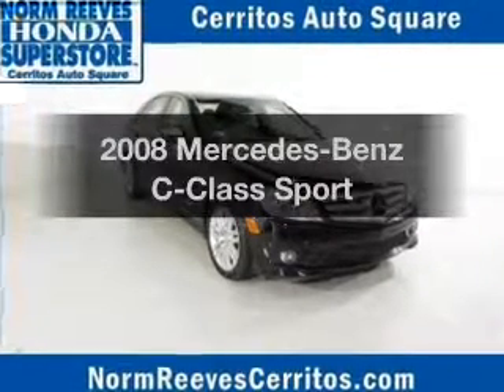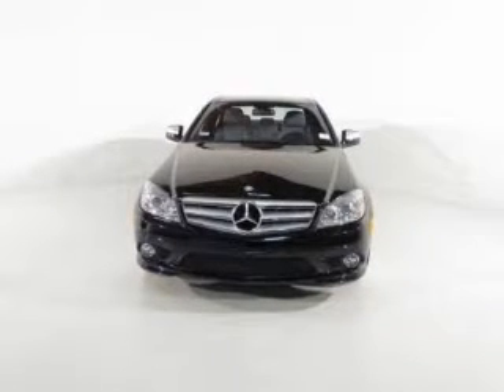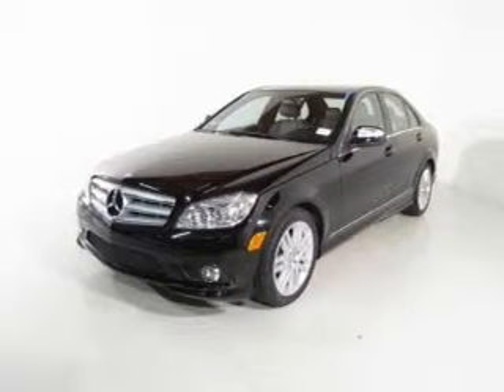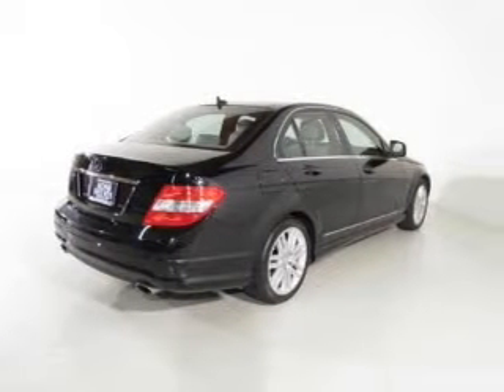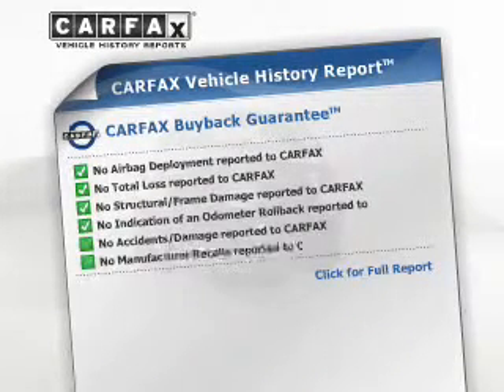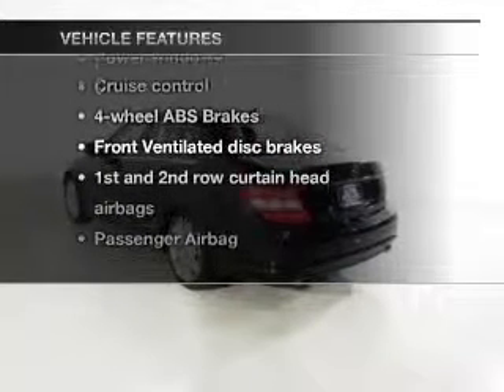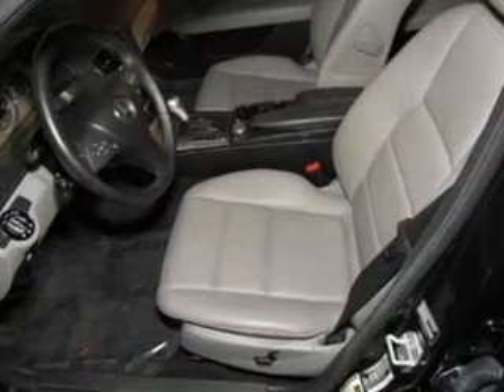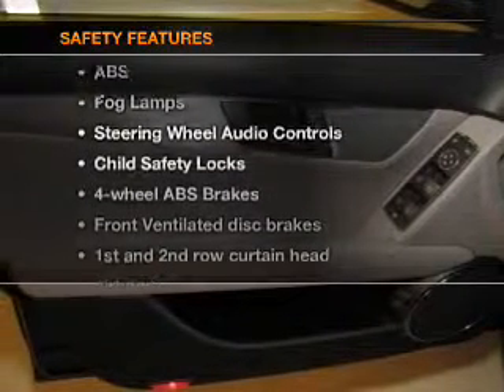2008 Mercedes-Benz C-Class - Cerritos CA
Phone:
Year: 2008
Make: Mercedes-Benz
Model: C-Class
Trim: Sport
Engine: 3.0 liter 6 cylinder 24 valve
Transmission: Automatic
Color: Black
Mileage: 54695
Address: